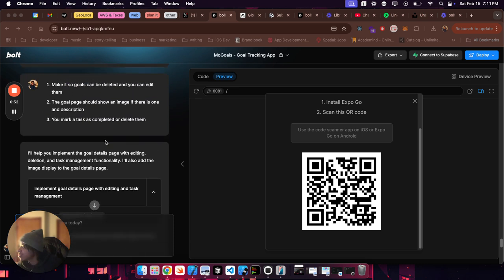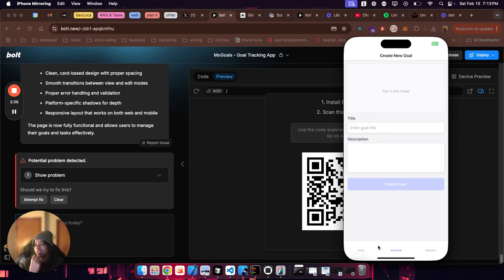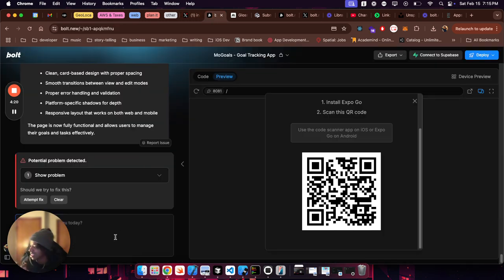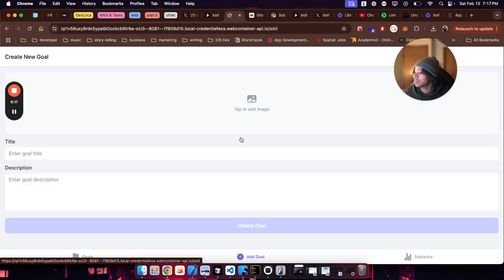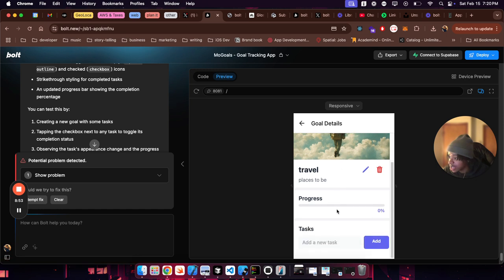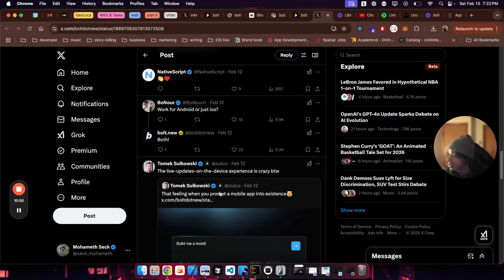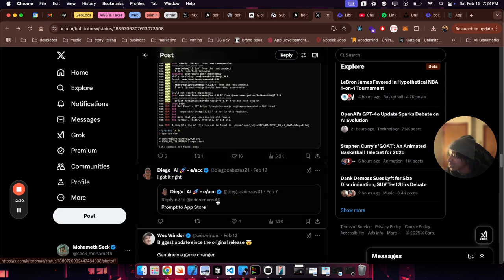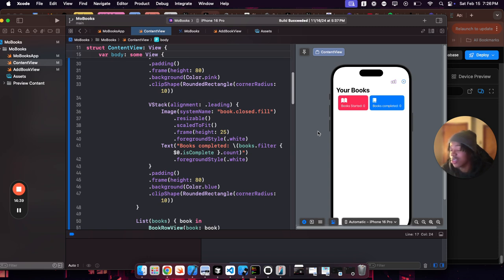Bolt AI is...Okay